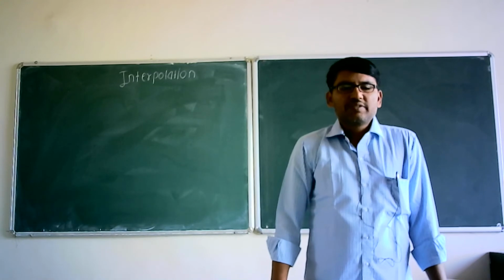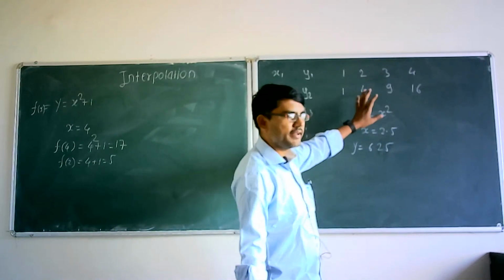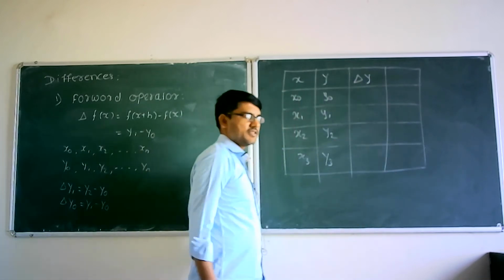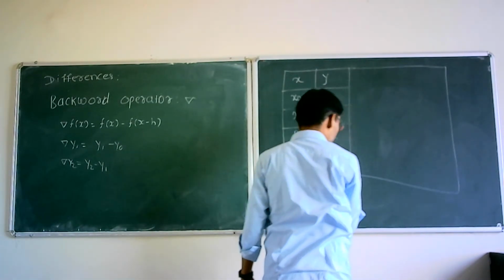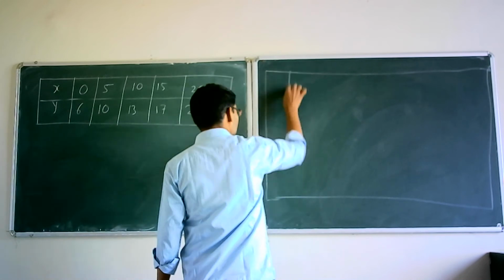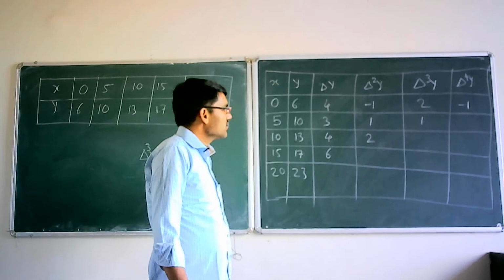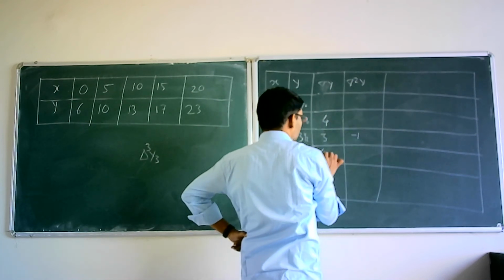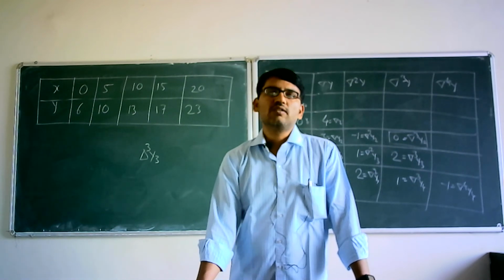Lecture 17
Interpolation (Topic 1)